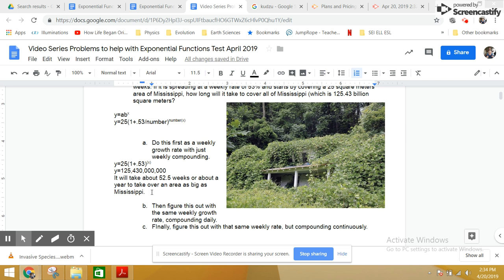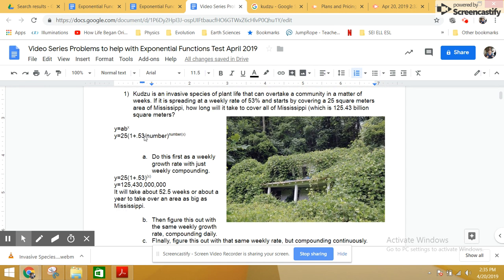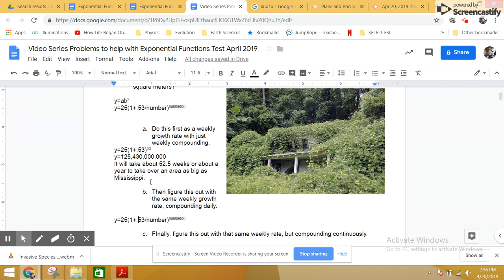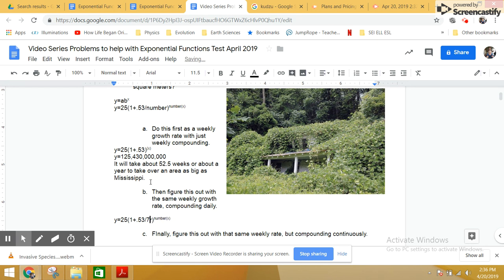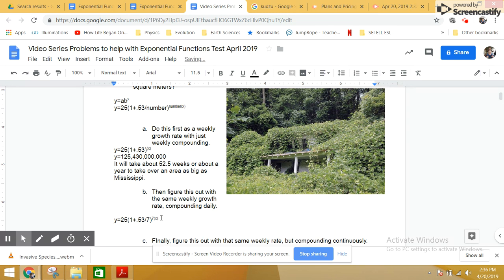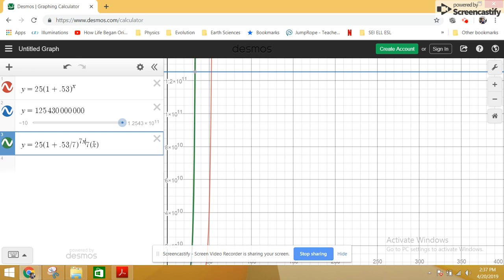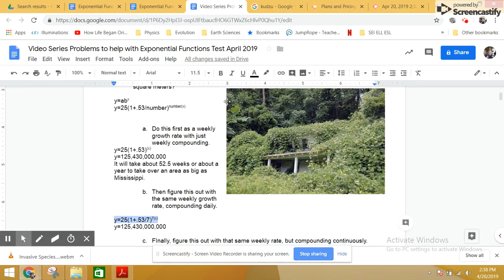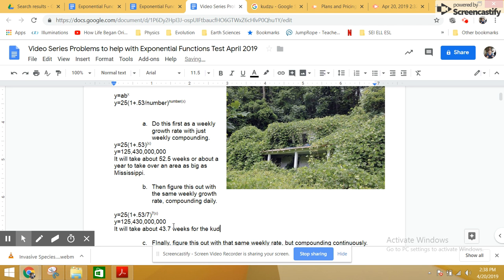Invasive Species Exponential Growth Problem Part 2 of 3 like 1b on the test